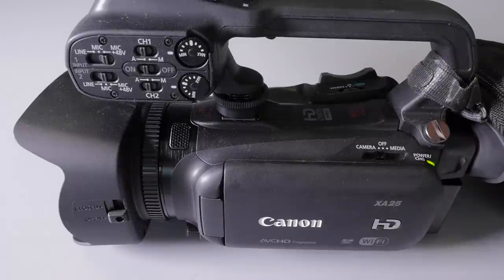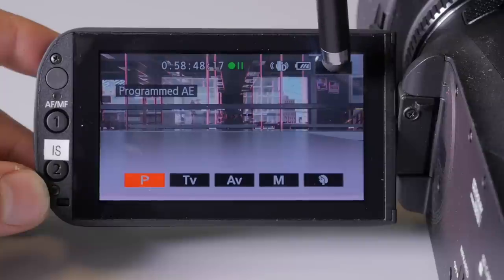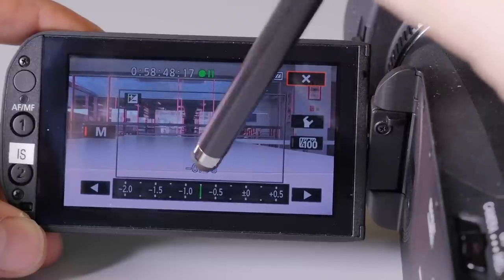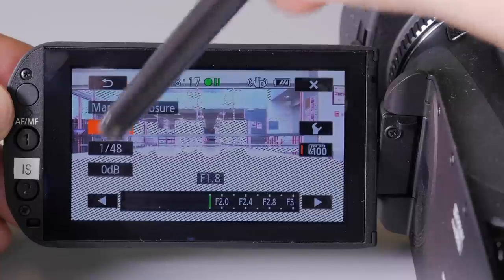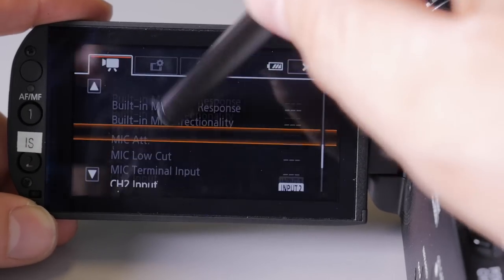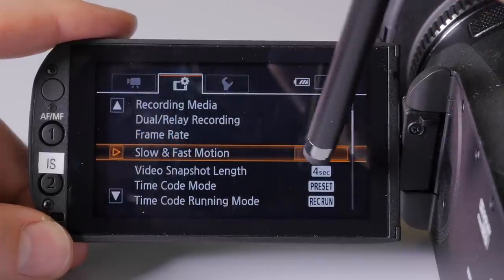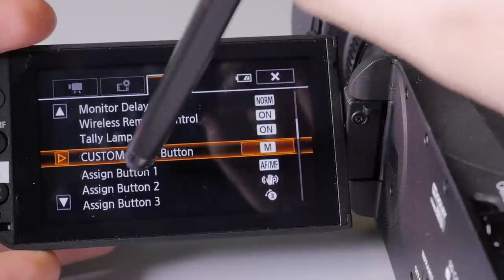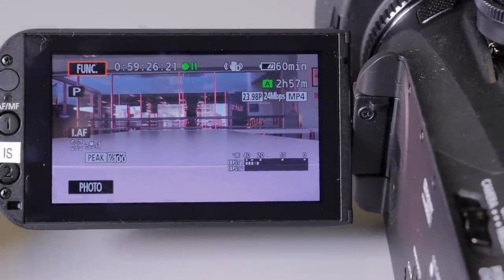Canon XA25 Tutorial - Best Settings - How to setup camera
How to setup and use the Canon XA25 or XA20 video camera for shooting news. Ryan Jackson, videographer at the Edmonton Journal gives tips for how to setup a Canon XA25 and explains the different settings and options on the camera.